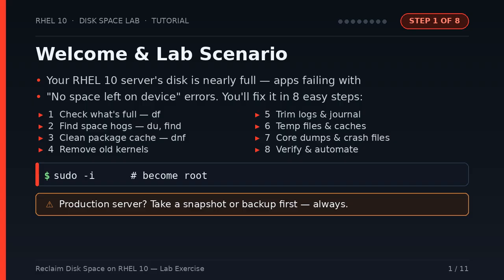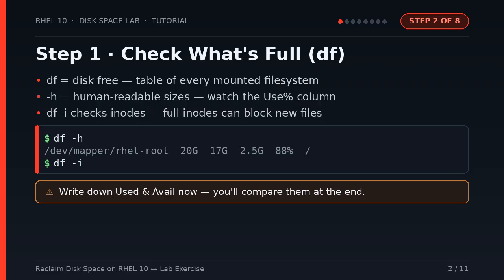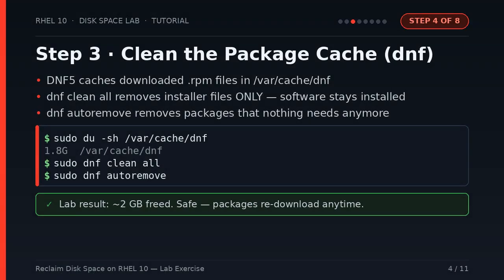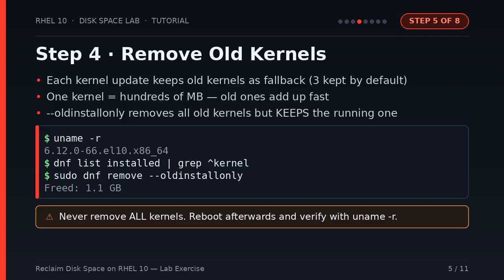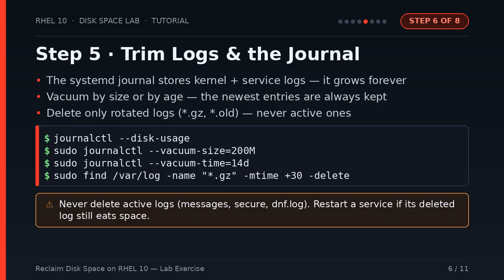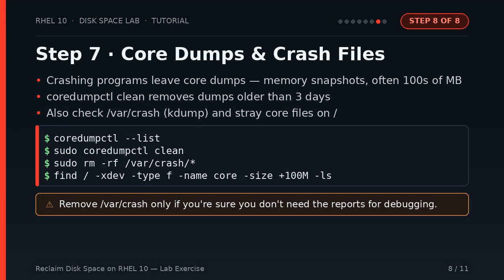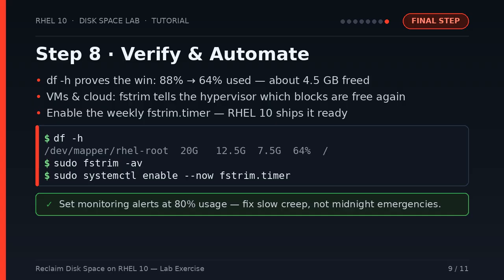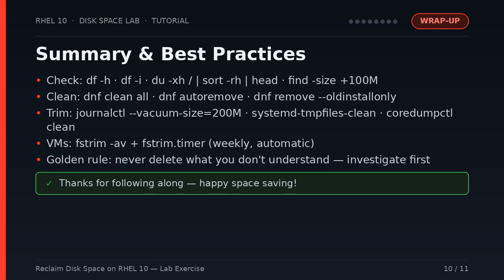Linux Training - Reclaim disk Space on RHEL 10